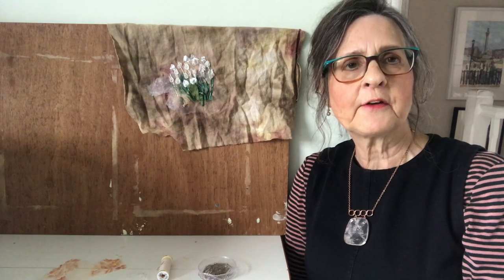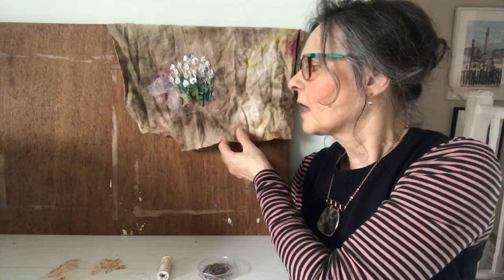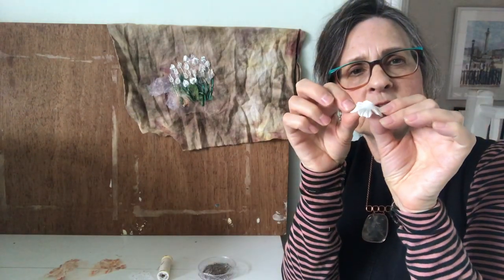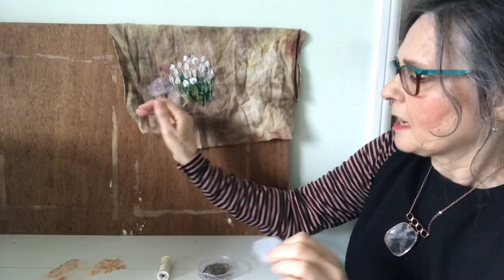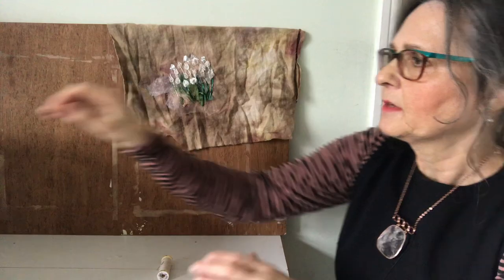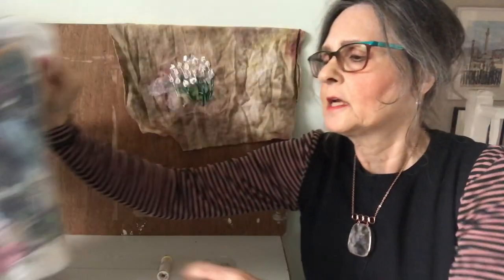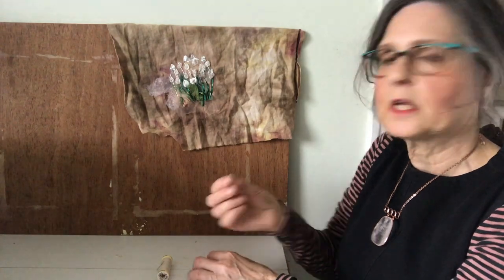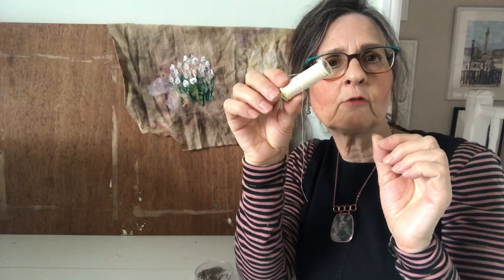Painting with Fabric: Snowdrops 5 #1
The start of a handstitched textile picture of snowdrops